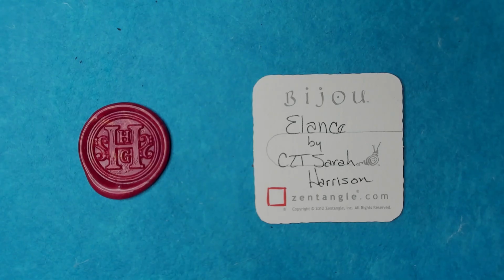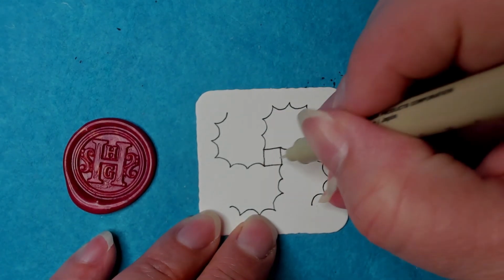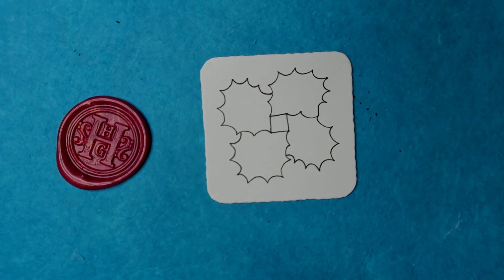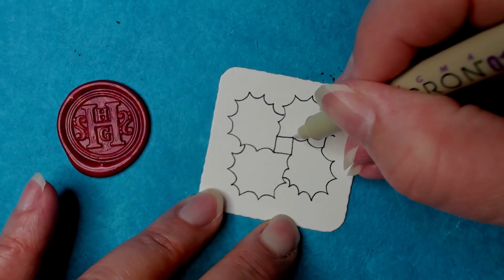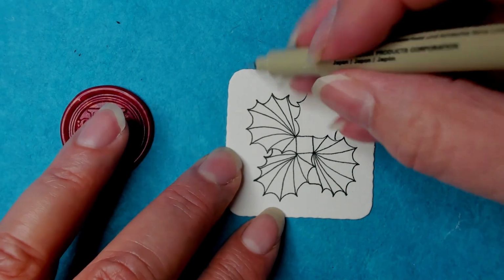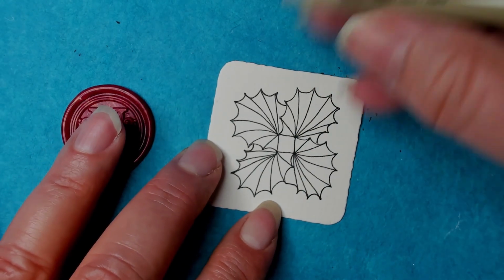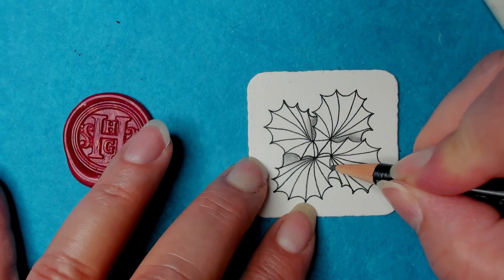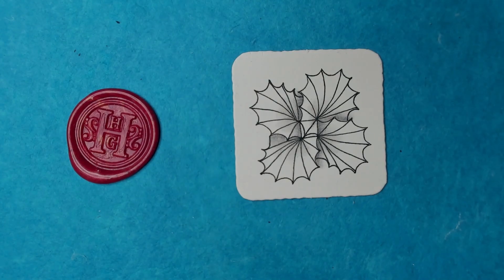Elance | Zentangle® Quickie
Elance was created by CZT Sarah Harrison.

General items for tangling:
✨ Pens: Microns or other fine liners, in black, and other colors.
✨ For shading: pencil, (graphite – regular No.2 is great)

Happy Tangling!!!